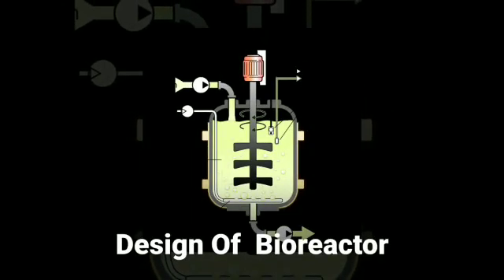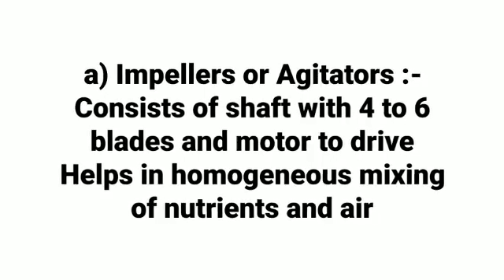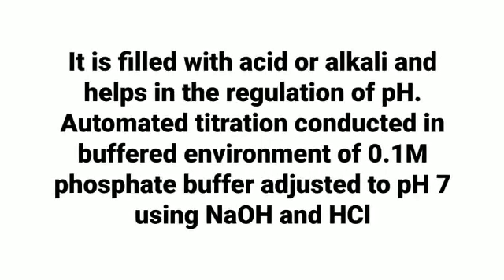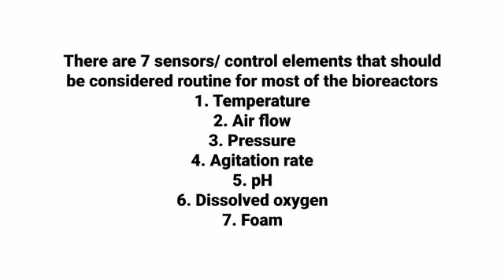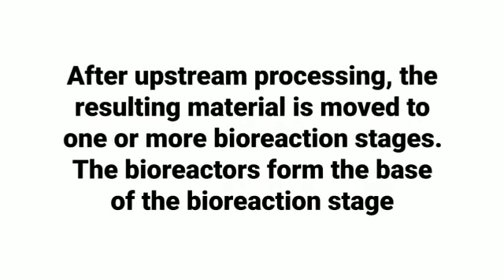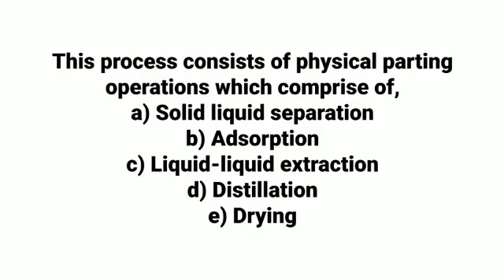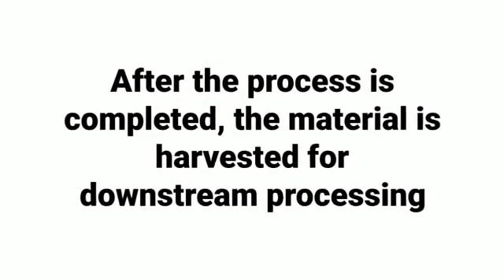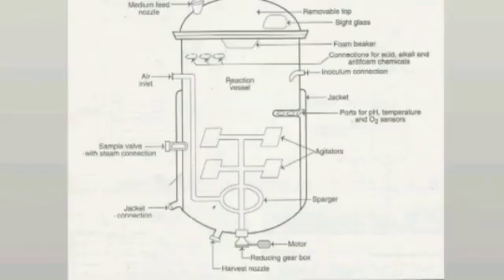BIOREACTOR - Useful for KPSC FOOD SAFETY OFFICER EXAMINATION- PART 1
BIOREACTORS
PARTS OF BIOREACTOR
CLASSIFICATION OF BIOREACTORS